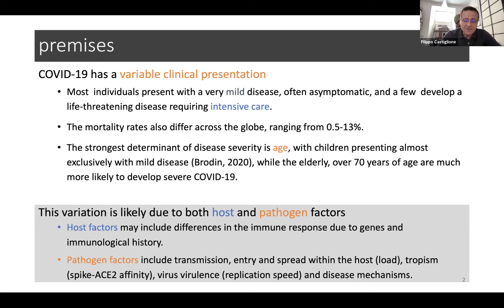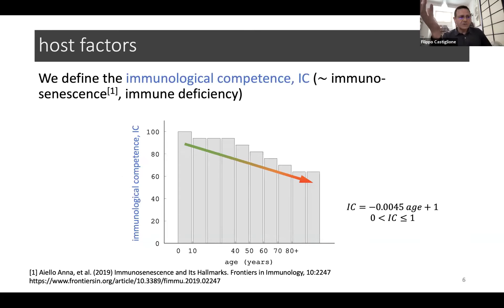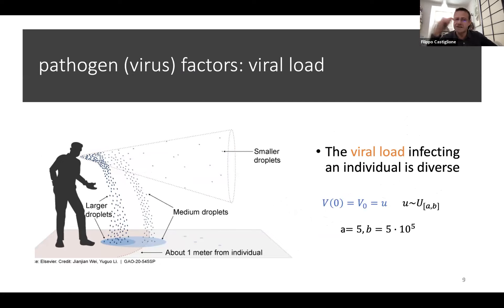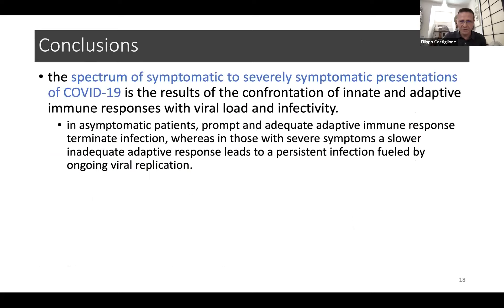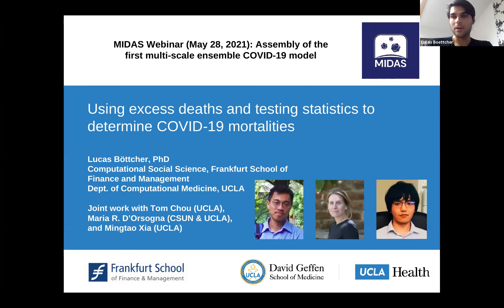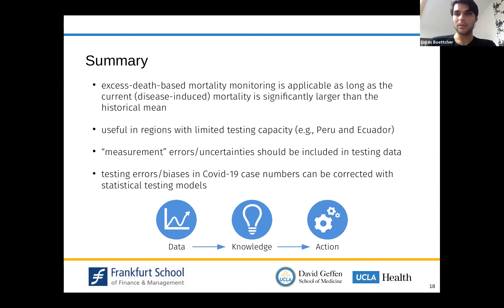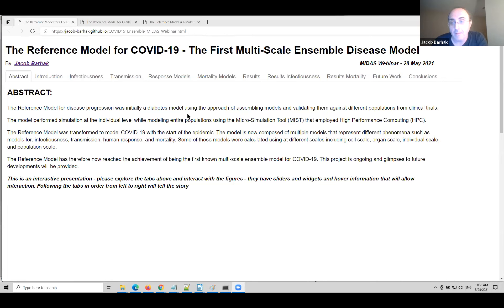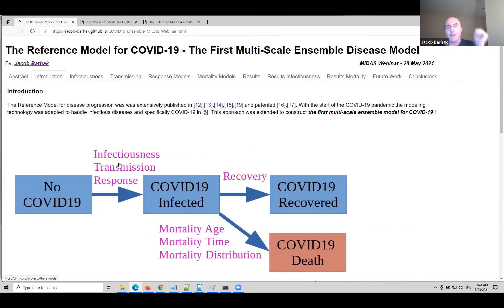MIDAS Webinar - May 28, 2021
Talk 1. Filippo Castiglione -15 minutesTopic: Deriving age-dependent mortality probability using stochastic agent-based immune simulationWe use a stochastic agent-based immune simulation platform to construct a virtual cohort of infected individuals with age-dependent varying degrees of immune competence. We set parameters to reproduce known inter-patient variability and general epidemiological statistics. We reproduce in-silico several clinical observations and identify critical factors in the statistical evolution of the infection. In particular, weevidence the importance of the humoral response over the cytotoxic response and find that the antibody titers measured after day 25 from the infection are a prognostic factor for determining the clinical outcome of the infection. Finally, we infer the age-dependent mortality probability function from the in silico cohort data.

Talk 2: Lucas Böttcher -15 minutesTopic: Using excess deaths and testing statistics to determine COVID-19 mortalitiesFactors such as varied definitions of mortality, uncertainty in disease prevalence, and biased sampling complicate the quantification of fatality during an epidemic. Regardless of the employed fatality measure, the infected population and the number of infection-caused deaths need to be consistently estimated for comparing mortality across regions. We combine historical and current mortality data, a statistical testing model, and an SIR epidemic model, to improve estimation of mortality. We also formulate an infection duration-dependent SIR model to define individual-and population-based estimates of dynamic mortality measures.

Talk 3: Jacob Barhak -20 minutesTopic: The Reference Model for COVID-19 -The First Multi-Scale Ensemble Disease ModelThe Reference Model for disease progression was initially a diabetesmodel using the approach of assembling models and validating them against different populations from clinical trials. The model performed simulation at the individual level while modeling entire populations using the Micro-Simulation Tool (MIST) that employed High Performance Computing (HPC). The Reference Model was transformed to model COVID-19 with the start of the epidemic. The model is now composed of multiple models that represent different phenomena such as models for: infectiousness, transmission, human response, and mortality. Some of those models were calculated using at different scales including cell scale, organ scale, individual scale, and population scale. The Reference Model has therefore now reached the achievement of being the first known multi-scale ensemble model for COVID-19. This project is ongoing and glimpses to future developments will be provided.Interactive Presentation